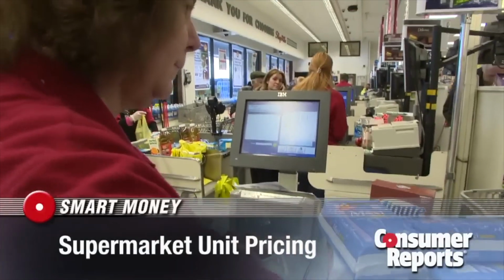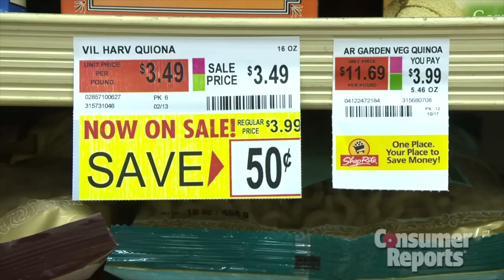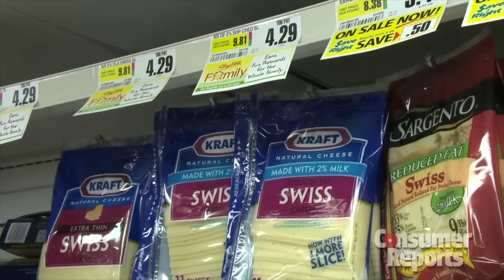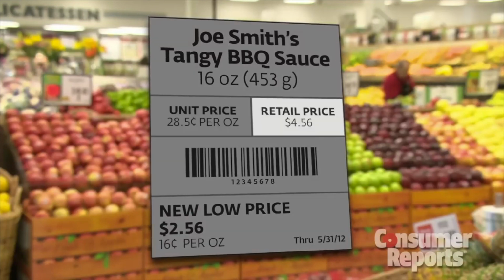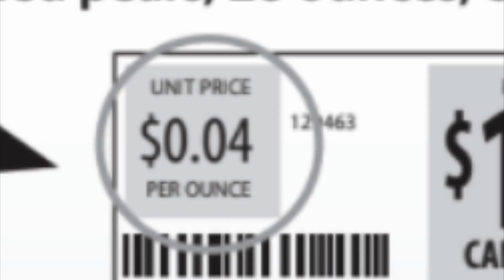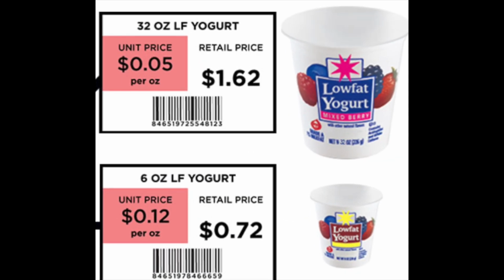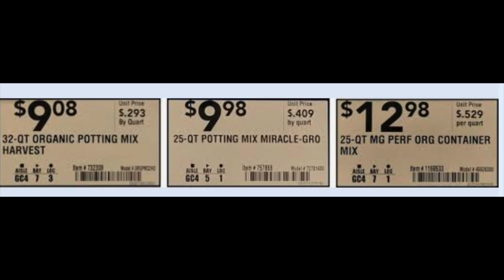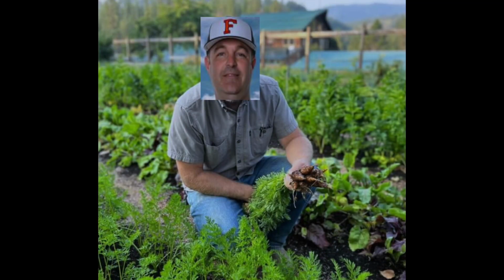BMS Announcements 4-16-24